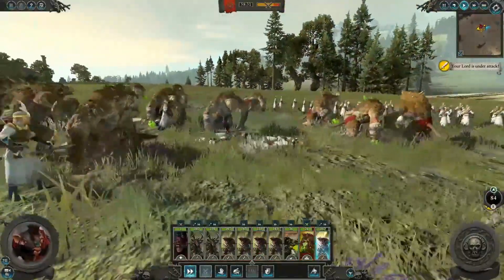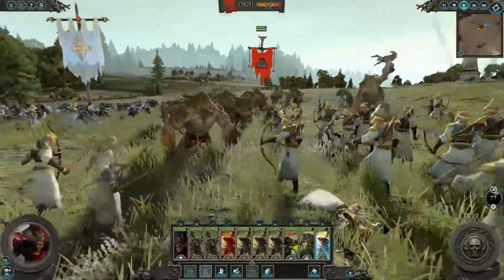Hands-On with Total War: Warhammer 2's Sadistic Skaven Faction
We take the stealthy, sly, and sadistic empire of diseased magical Ratmen for a spin, and check out some of the big new improvements coming to the series.

Follow IGN for more!